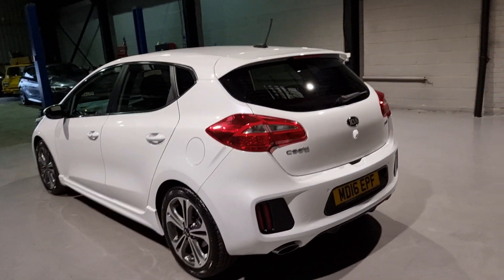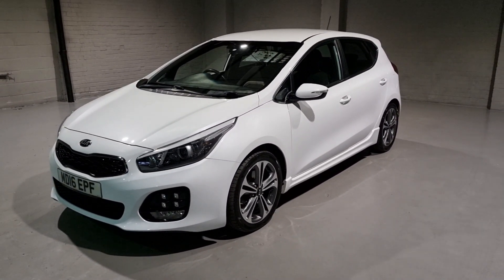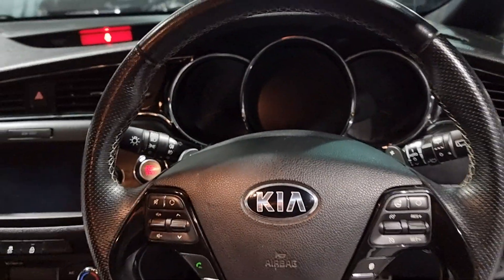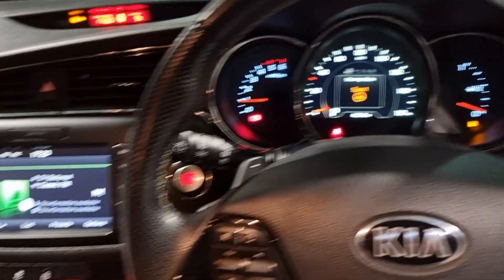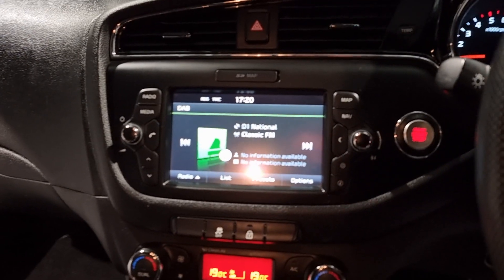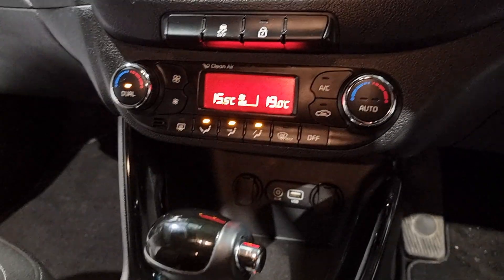2016 Kia Ceed 1.6 GT-Line